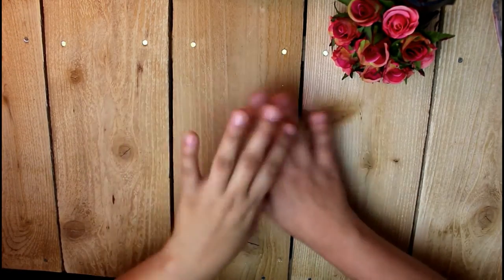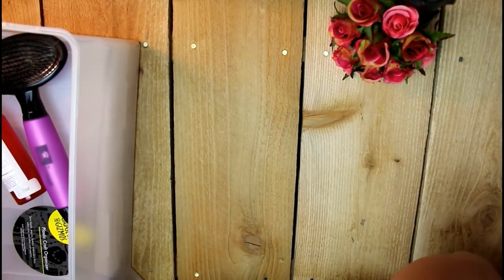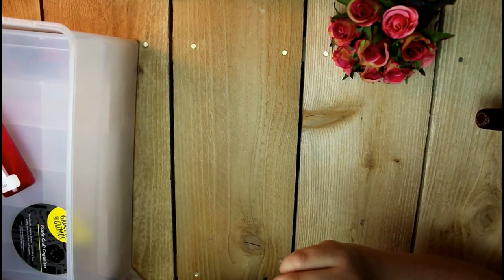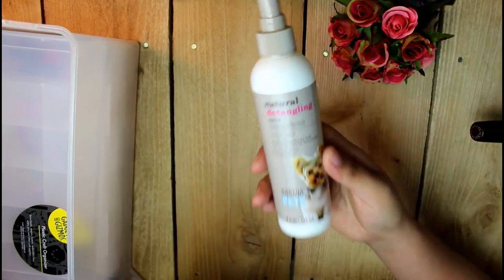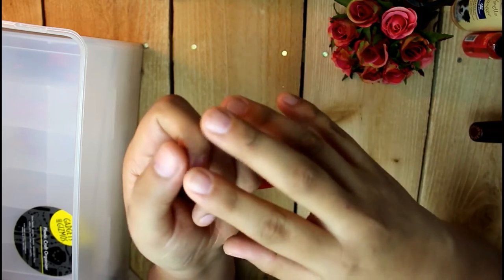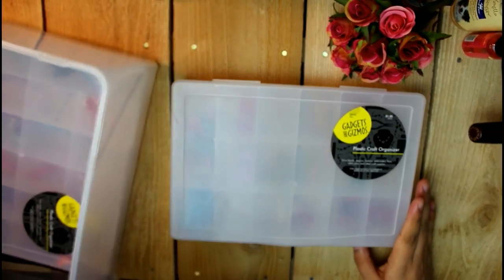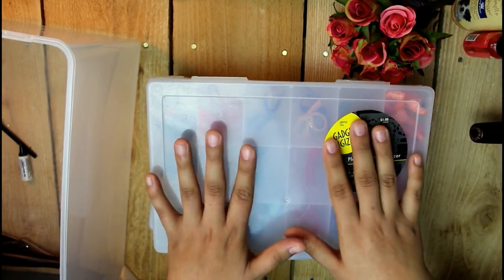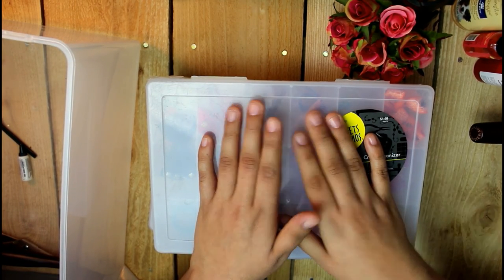Favorite Best Dog Grooming Products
The items mentioned I use on my dog Scarlett. Always consult with a veterinarian to make sure it is what is best for your pet. Thank you so much to all of you for your support. Have a wonderful day.

***Don't forget to checkout for more tips, fun, and information in this video and other videos.***

Snail Mail:
Balch Springs, Texas 75180